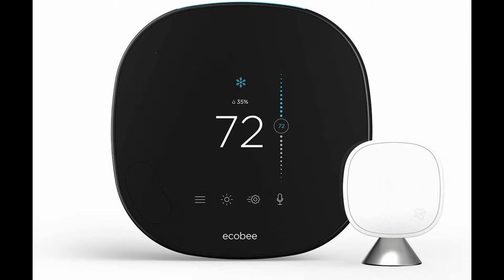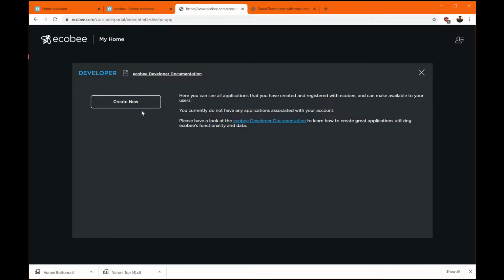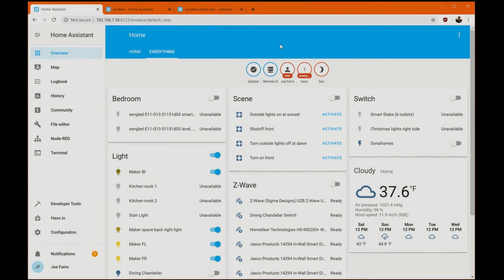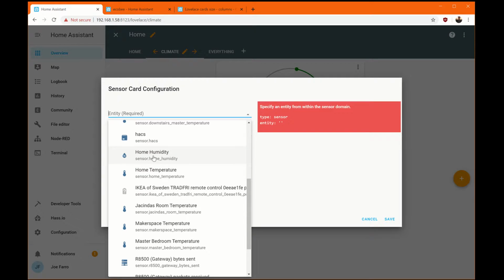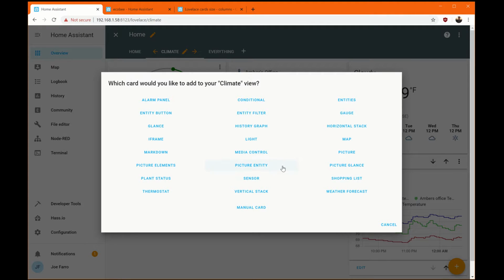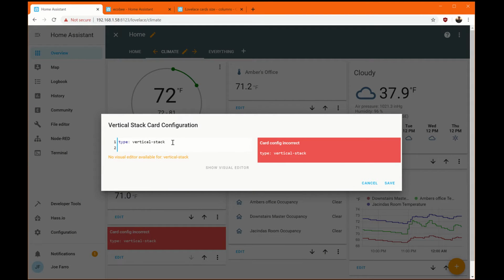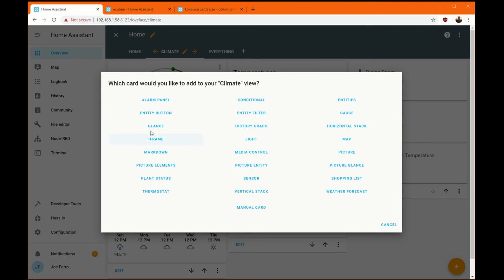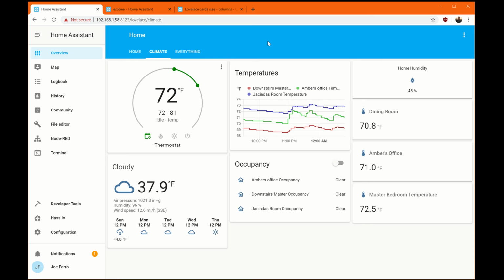Adding the Ecobee Smart Thermostat to Home Assistant (and Lovelace!)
This video walks through the entire process for adding the ecobee Smart Thermostat to Home Assistant, as well as adding it to LoveLace so you have a great visual experience with charts and controls.

The Ecobee smart thermostat is a nifty Alexa enabled device that includes little sensors which help make it smarter by determining which rooms are occupied, and what the temperature is in that room.  The neat thing here is that Home Assistant's Ecobee integration allows for access to the data from those sensors, as well as the temperature controls and humidity controls from the device itself.

This walkthrough is beginner friendly and will show you how to get the Developer key, the inegration setup, and then I spend half of the video showing some lovelace basics of building out a dashboard with temperature history graphs, occupancy indicators, the thermostat control and more.  I even got into vertical and horizontal cards briefly.  I can expand upon that in a future video.

My favorite channels for learning Home Assistant (These youtubers are amazing, and where I learn my info. If you get deep into home assistant, you'll want to follow them for sure!)

I get something different from all three of them, and they're all amazing and I'm thankful for their work!

Thanks a ton. My next video may be a redo of the home asisstant install as I'm getting reports my tutorial is no longer working, then I am going to add the Voronoi lamp to home assistant via WLED integration!